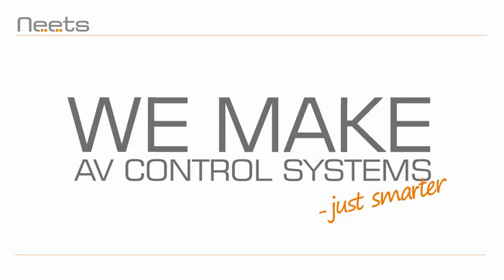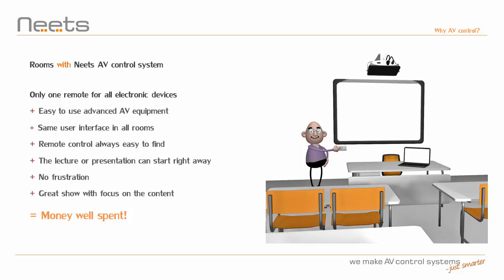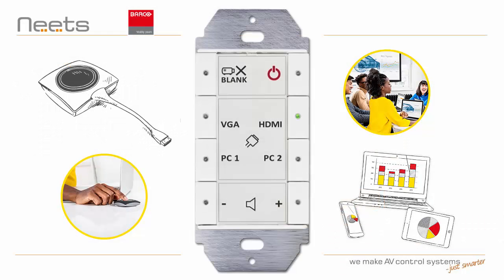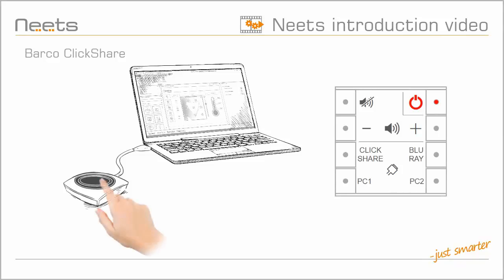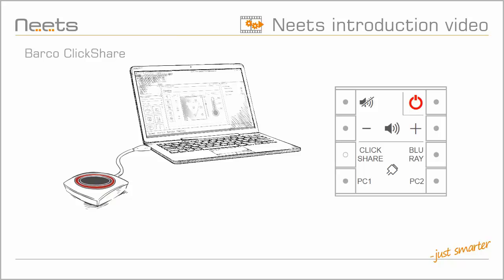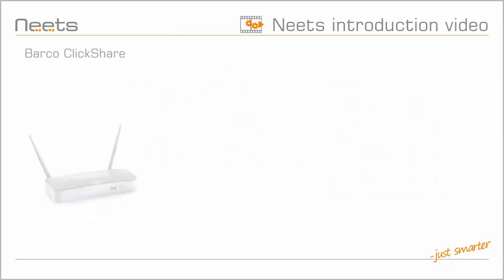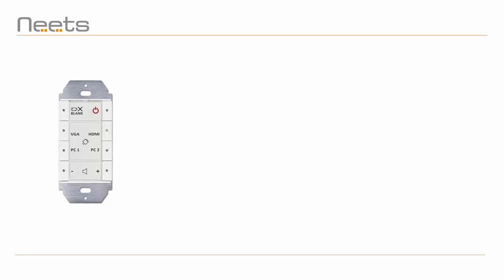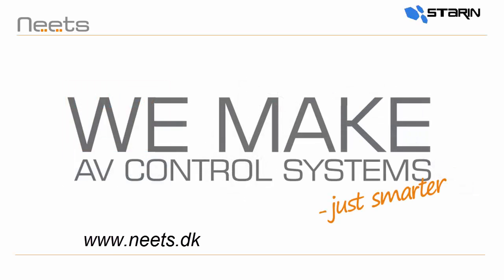Neets ClickShare integration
Project Designer now offers integration with Barco ClickShare and now its even easier to control your meeting room.

Integrating Barco ClickShare with a Neets control system makes it possible to add functions like turning off/on displays when plugging in the ClickShare Button.

All you have to do is connect the ClickShare Button to your PC and then the display will turn on - It's that simple